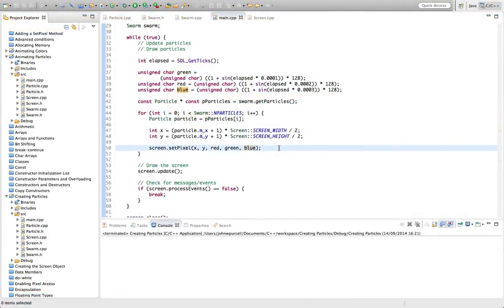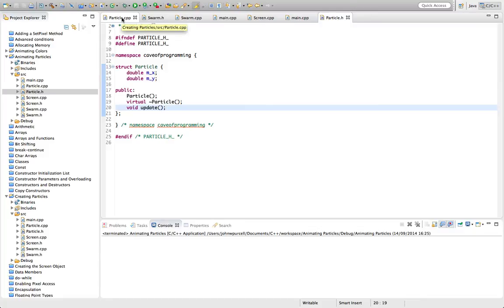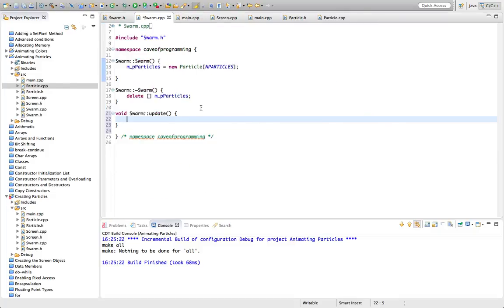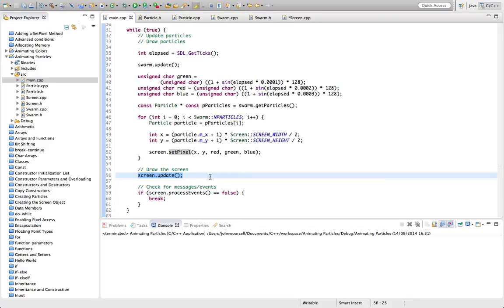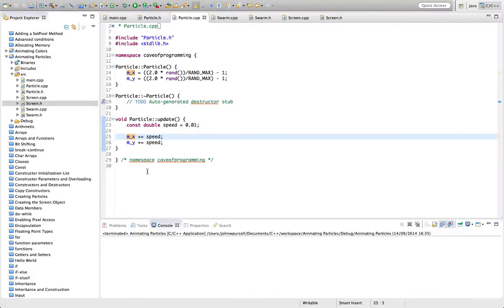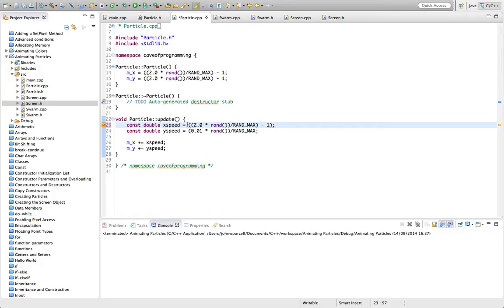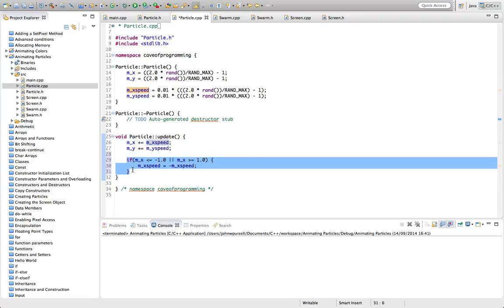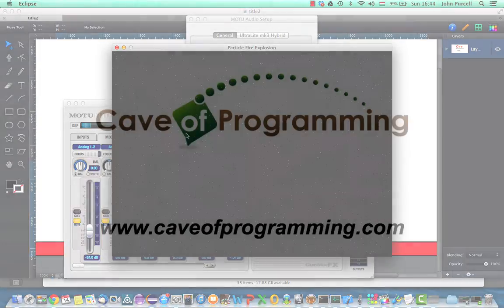C++Tutorial for Beginners 68 - Animating Particles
In this tutorial we'll actually make our particles move and bounce randomly around the screen. You can use similar techniques to animate even images in SDL, putting together 2D games.